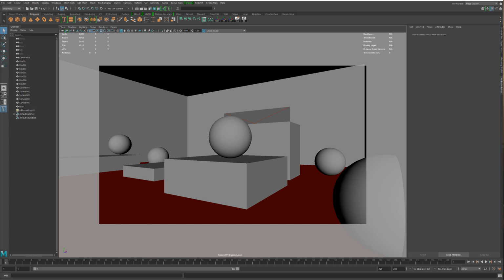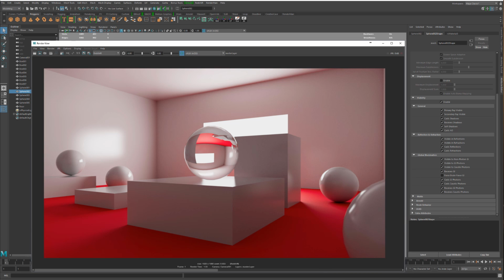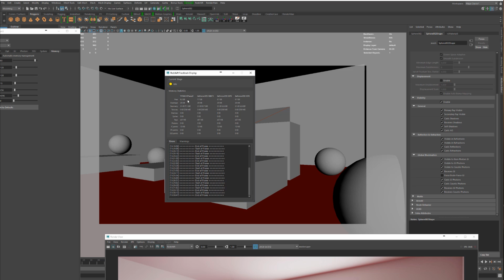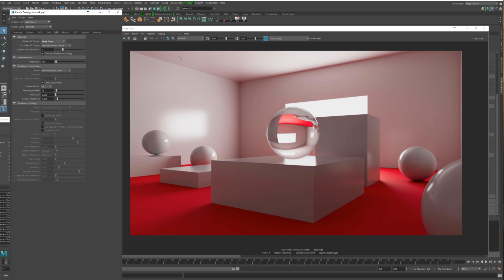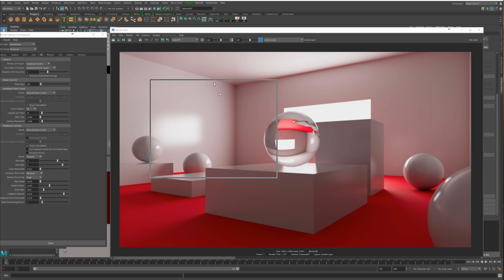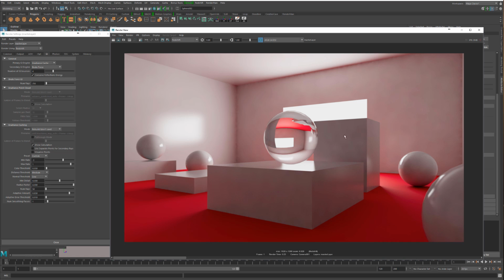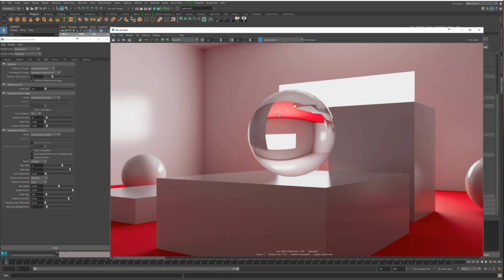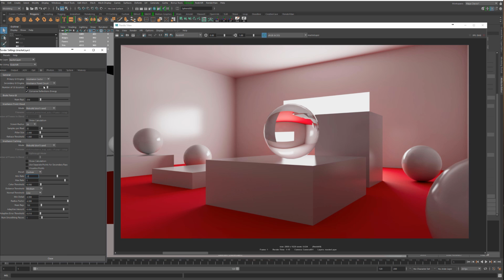Redshift 2 Maya - Tutorial #10 - GI Engines - Optimization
In this tutorial I cover global illumination engines and memory optimization techniques using Redshift. This tutorial is meant to go along with my previous unified sampling tutorial for getting fast clean renders in redshift.

Also if your into Cryptocurrency and want to donate feel free to donate to my Etherium and IOTA addresses to help support more free Redshift tutorials.

Etherium:
0xE85648098fffb12c3a636ddb3c98BB9A0A4D67b6

IOTA:
JNJOAWHLI9GTWWZMAJXXDCBWK9SZPAUMB9QTFXK9HNCJHOPRWPFPNUQKKCPYBDWAGGJTJUOPHNGYHPXCXATZPNKDPZ